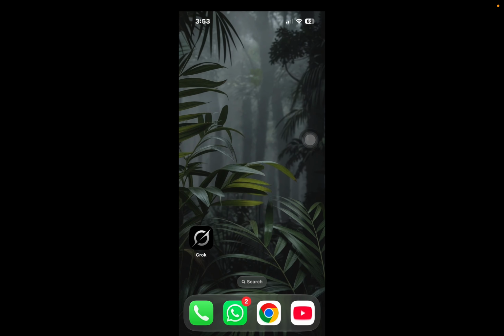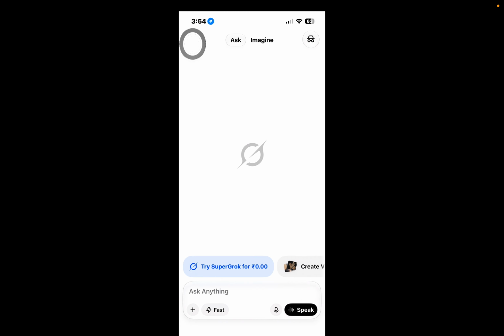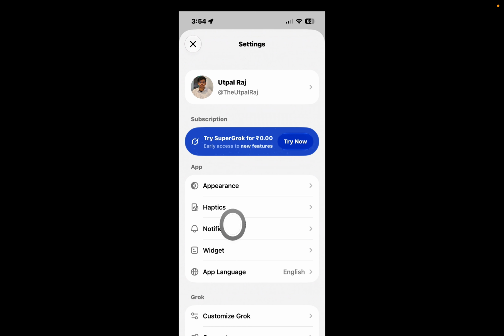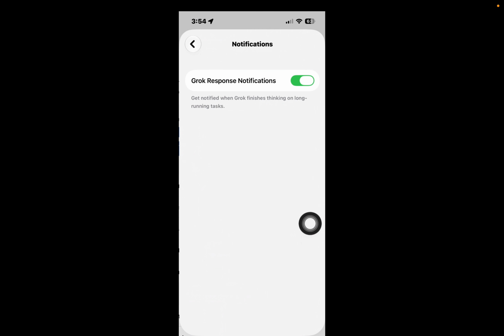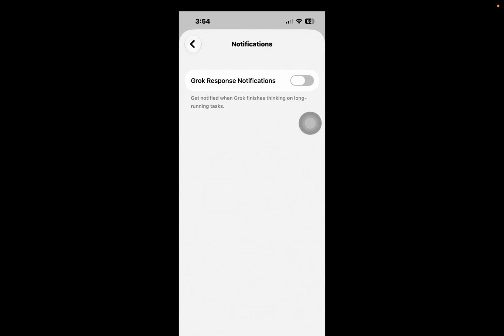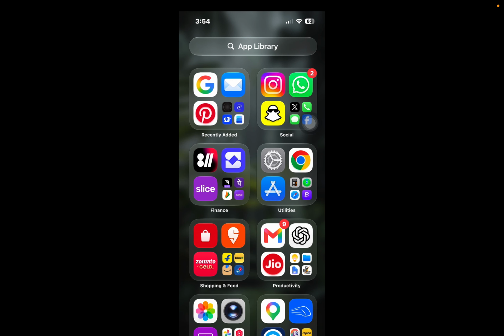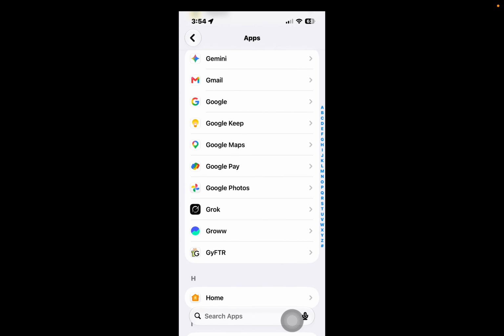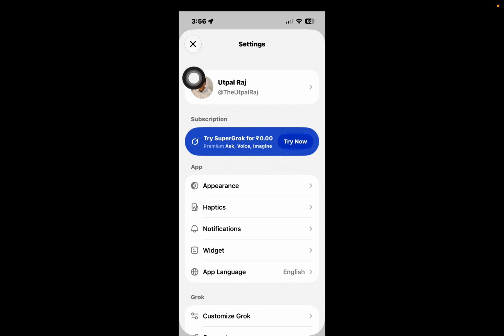How to Turn On or Off Notifications in Grok App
Learn how to turn on or off notifications in the Grok app. In this video, I'll show you how to enable or disable notifications, customize your notification preferences, and control which alerts you receive from Grok. Whether you want to stay updated or reduce distractions, this guide will help you manage Grok notifications on your device.

How to Turn On Notifications in Grok
How to Turn Off Notifications in Grok
How to Change Grok Notification Settings
How to Manage Grok Notifications
How to Enable Push Notifications in Grok
How to Disable Push Notifications in Grok
How to Customize Grok Alerts
How to Fix Grok Notifications Not Working
How to Allow Notifications for Grok
How to Stop Grok Notifications